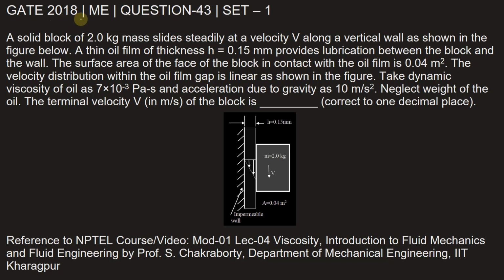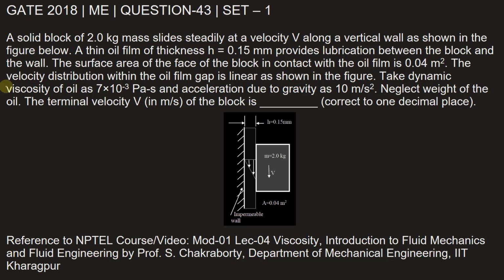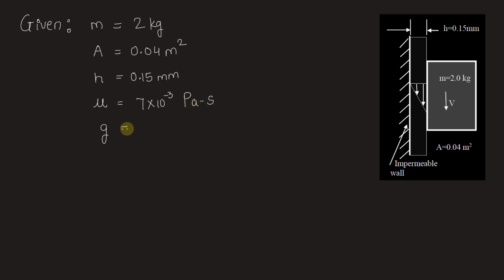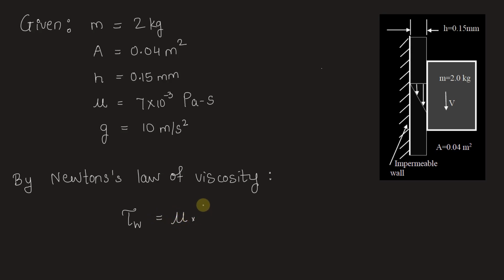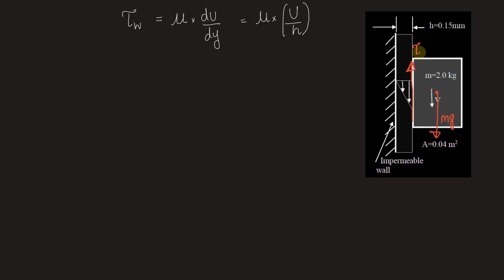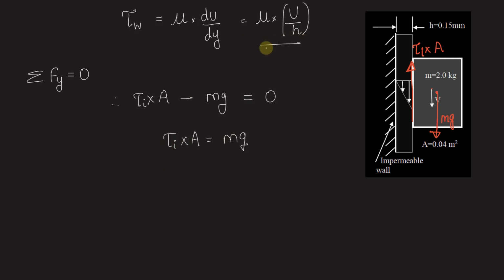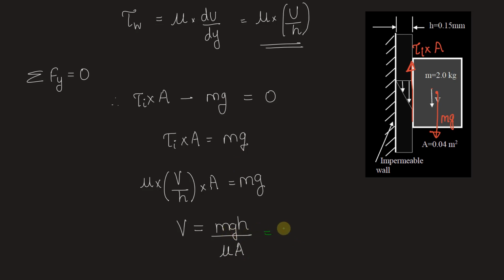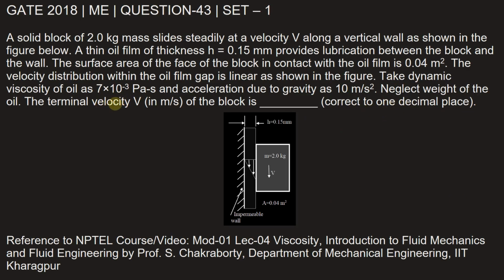Q43 ME 2018 S1